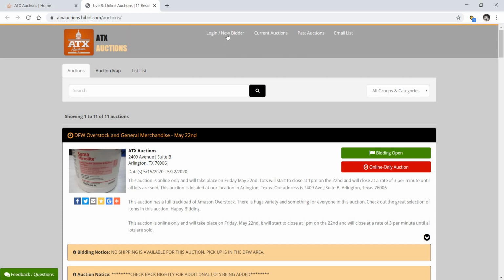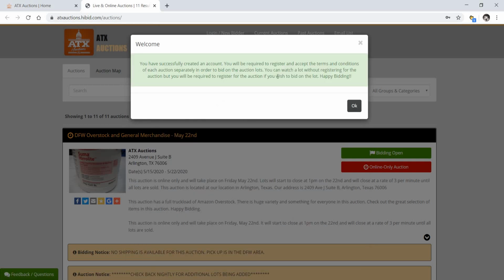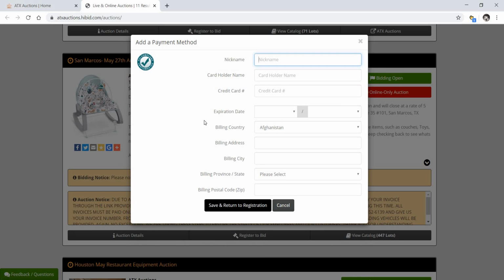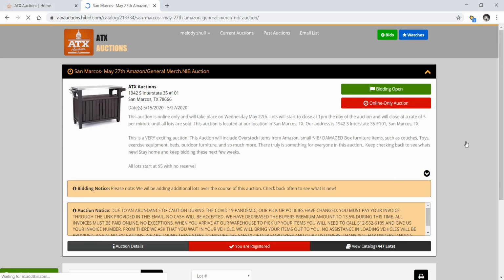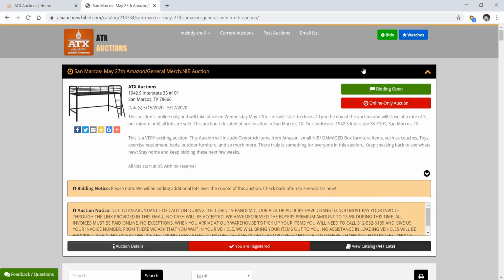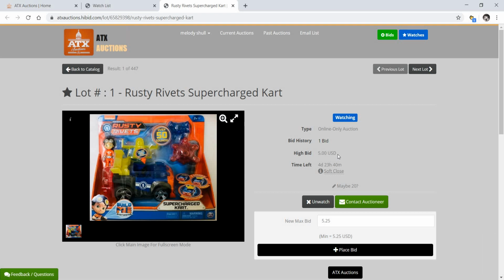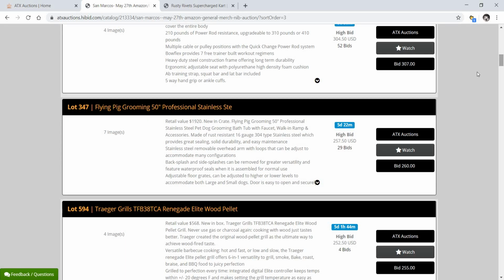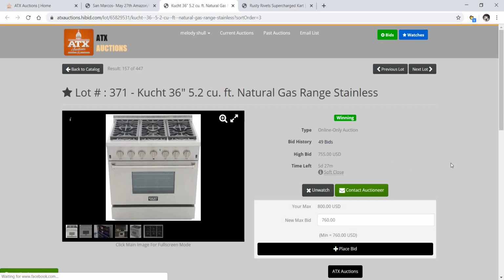ATX Auctions - How to create an account and register to bid in our auction!